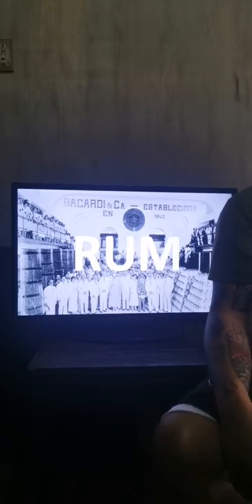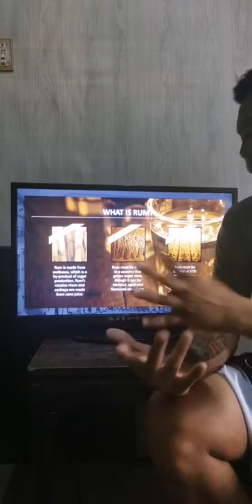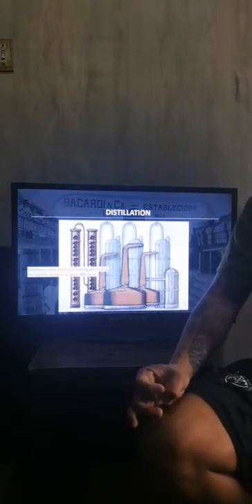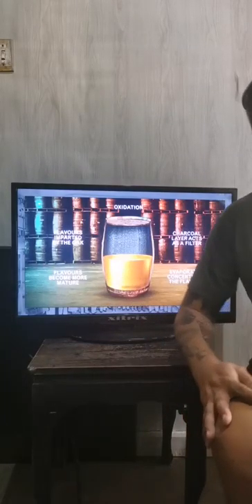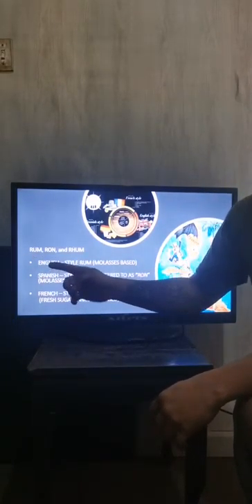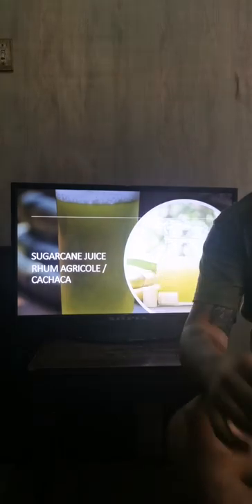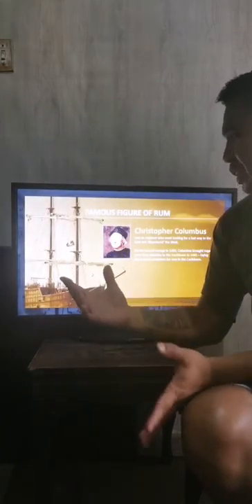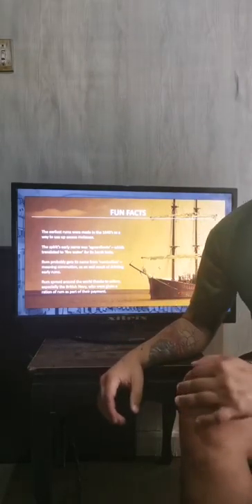IG Live - Rum Masterclass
Basic of Rums